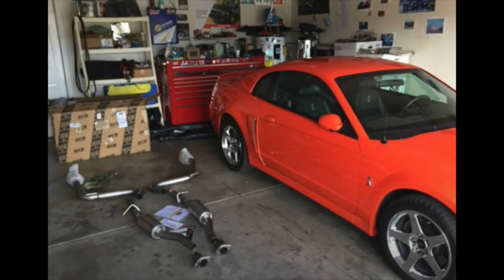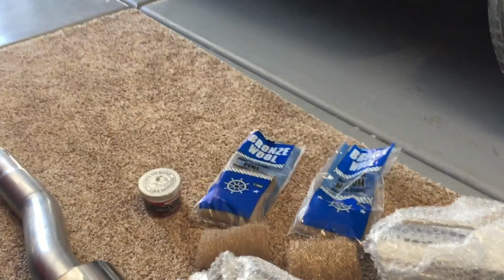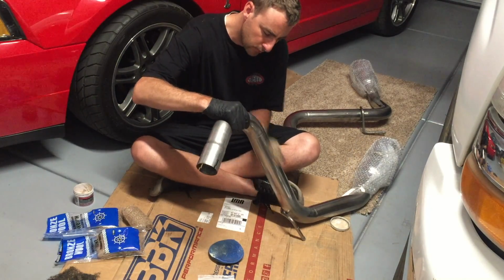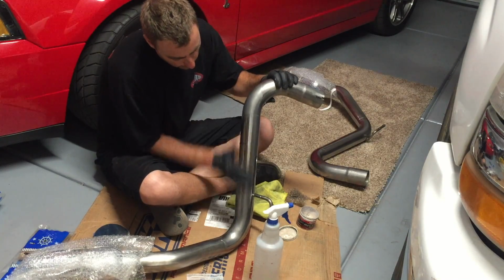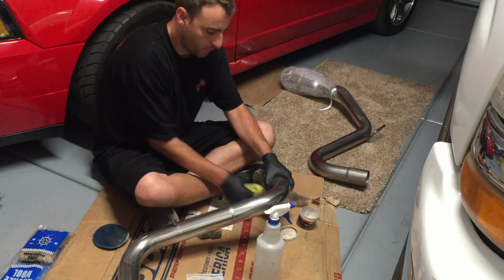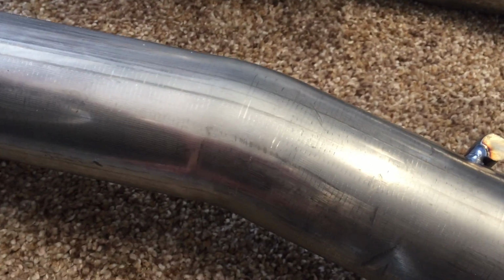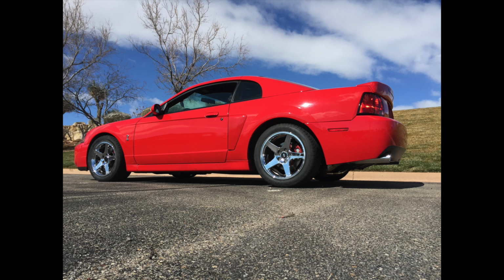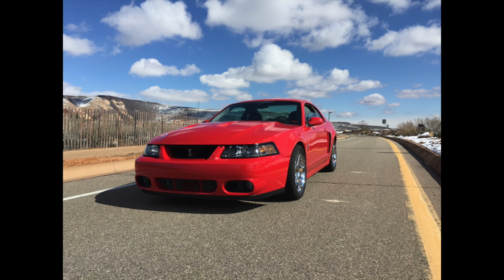Polish Borla exhaust quickly with bronze wool Mustang SVT Cobra